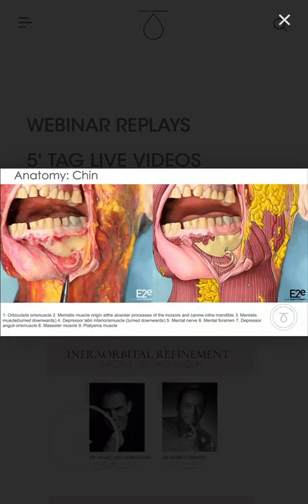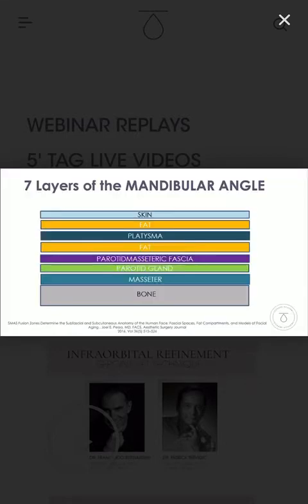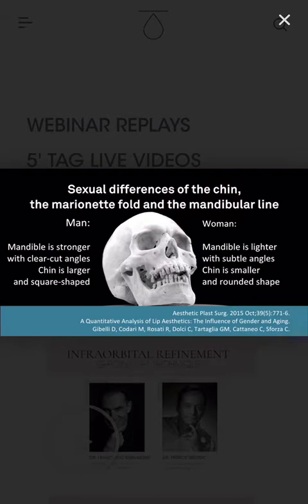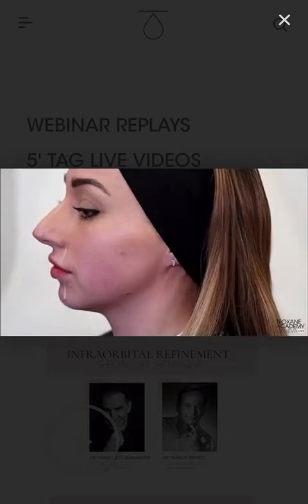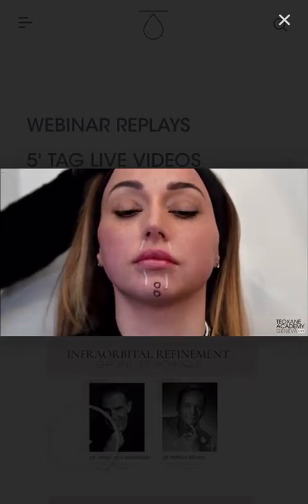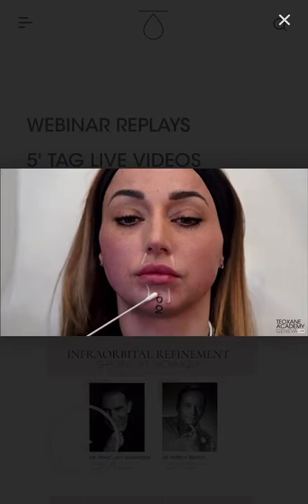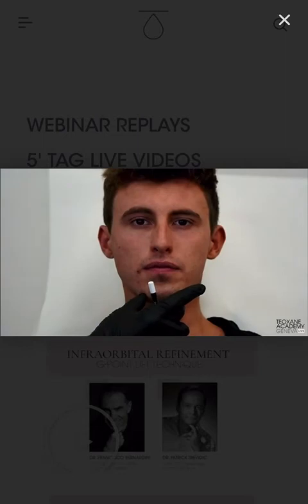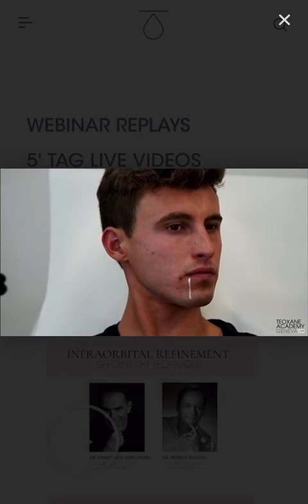Teoxane Academy Geneva Live | Anatomy and Patient Assessment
What’s about anatomy? Anatomy is really important in the science of filler. And here, we can observe the orbicularis oris muscle, the mental foramen, the mental nerve, and the mental artery, the zygomatic major muscle, the parotid gland, and the facial artery that is the queen of the face. Because we do not want any side effects in the facial arteries, very important to know to avoid ischemia and necrosis.

These are the layers of the chin. This is the bone, the deep fat, the mentalis muscle, the superficial fat, and the skin. And inside muscle, you find facial artery. And the 8 layers of the mandibular angle are, skin, fat, platysma, fat again, parotidmasseteric fascia, parotid gland, master, and bone. Not very dangerous as the mental region.

What about the differences between male and female? This beautiful actor and the beautiful actress with the square angle of the mandibular that’s typically of the male and of the chin. And this is more soft angle of the mandibular in the female with the round chin as you can see. In the bone, the mandible is stronger with a clear-cut angles and the female mandible is light with subtle angles and chin is smaller and round while in the male, we find the chin larger and square.

So, let’s talk a little bit about the proportionality of the female patient and the lower face. What is the bigonial width? This width should be less than the bizygomatic width. We do not want to increase the bigonial width. We will take into consideration either the intercanthal width or the width of the base of the nose. That, if we mark this, this line here, from the base of the nose, we can see that this corresponds to Holly’s width of her chin.

We are going to take into consideration here the Ricketts' plane. So, if we go from the tip of the nose to the chin, my line here should be touching the chin, not the lower lip. What we would expect is this should be around 4 millimeters anterior to line and this around 3 millimeters. So, what we want to achieve here is we want to bring Holly’s chin forward. We have 3 areas which we can enhance in the female. First, we have the prodonium which is the point of maximum anterior projection of the chin. Just up a little bit. Then here, will give us also anterior projection but it would help us elongate the chin. And down here, the interborder of the mandible, we have the ementum, which will just help us elongate the chin. So we are going to use this to our advantage. And, we’re going to inject UltraDeep 0.2 onto the prodonium and then we’re going to inject UltraDeep 0.2 again.

We have to contour this chin not just by doing this deep supraperiosteal injections, we also have to bring the chin forward and we have to use a layer 2 here which is the superficial fat in order to do so. So, after doing my two boluses, I will use RHA 4 with my cannula in order to bring the chin forward.

We can see that the width of the male chin here is broader. That Ricketts’ line, it’s where it should be. We expect a greater bigonial width. The male jawline here, the ideal one, would be approximately 130 degrees. Here we have 7 layers.